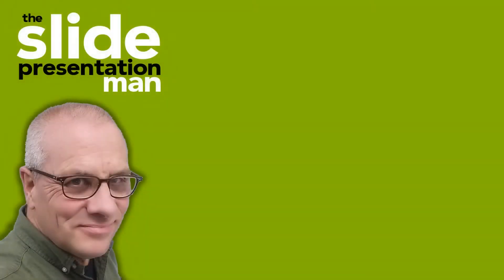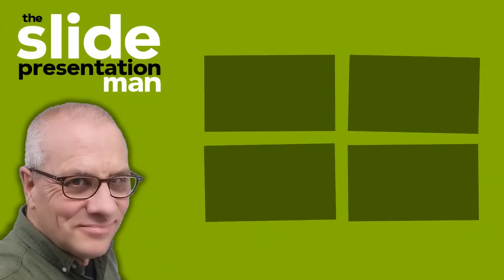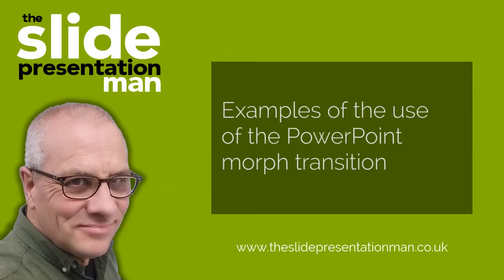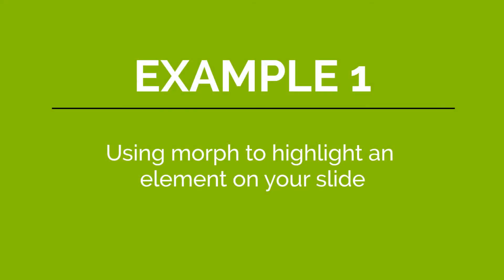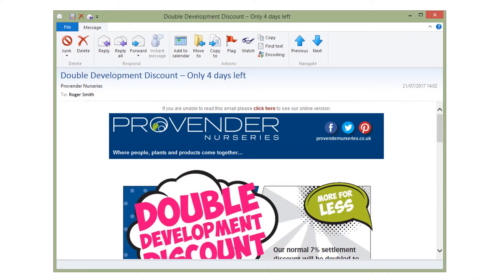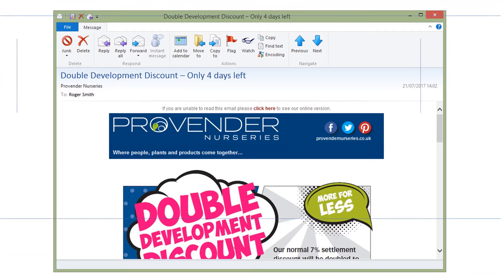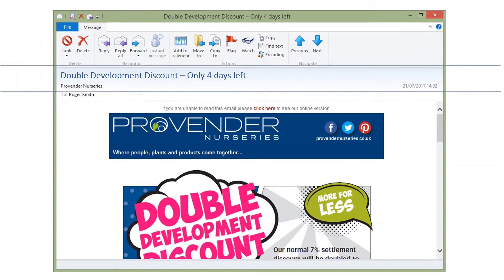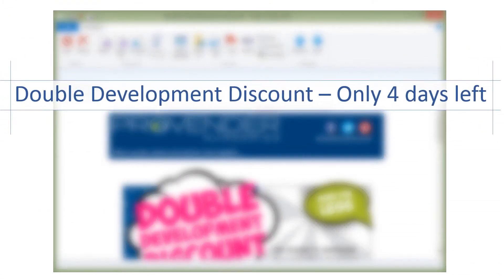PowerPoint morph examples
Examples of how to use the PowerPoint morph transition